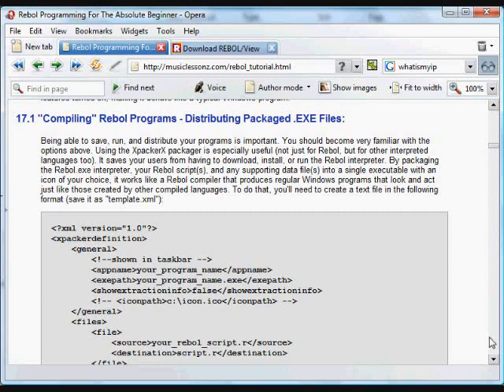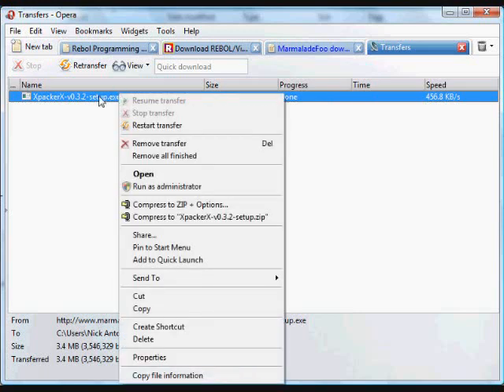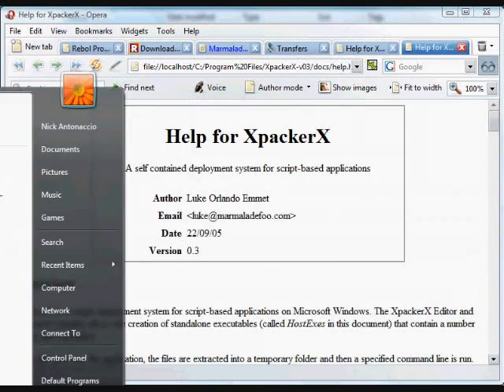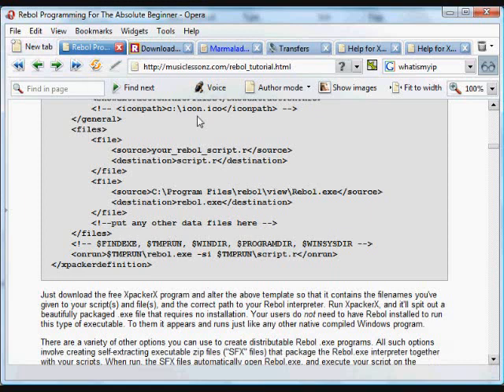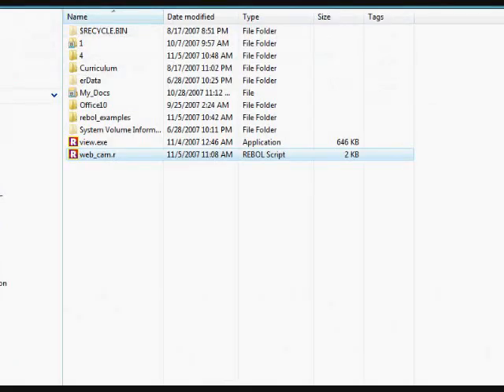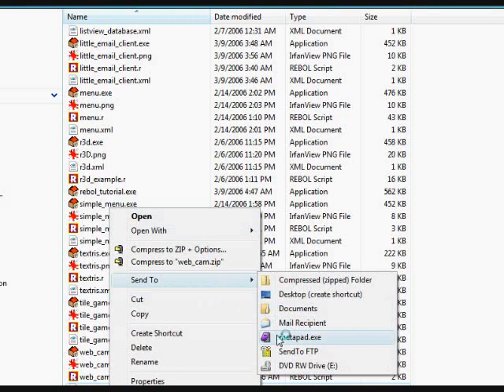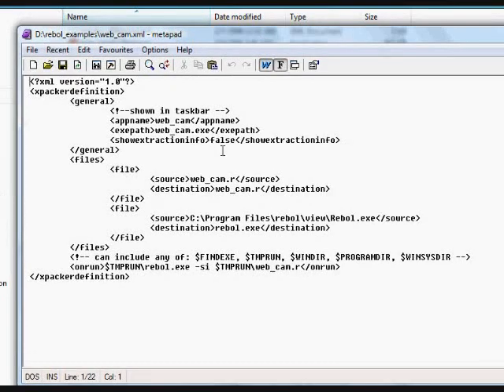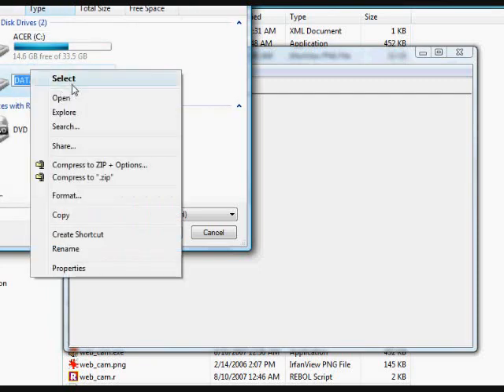Computer Programming Tutorial, by Nick Antonaccio (10b)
Learn to Create Computer Programs - SAVING, RUNNING, AND DISTRIBUTING SCRIPTS, COMPILING EXECUTABLES AND CREATING INSTALL PACKAGES (#2 of 3)